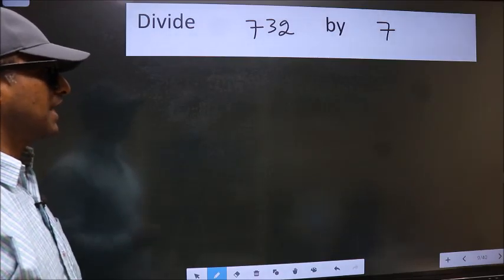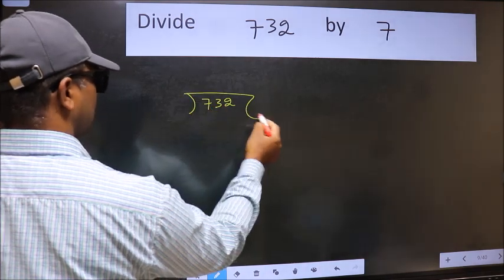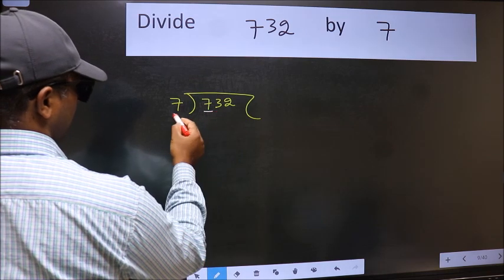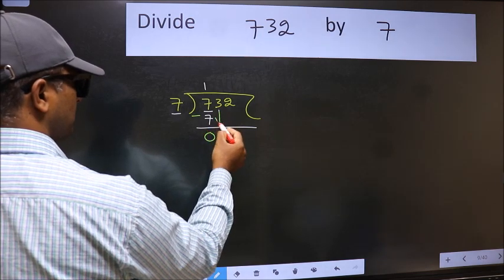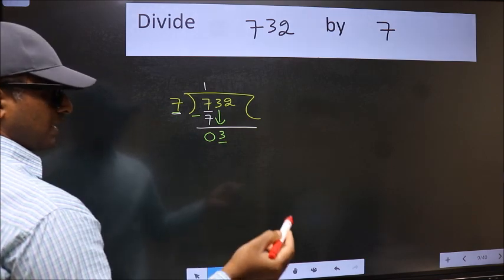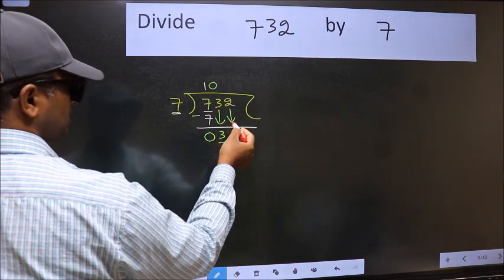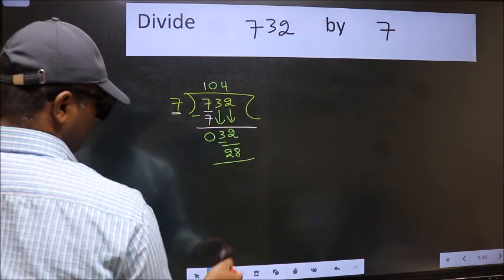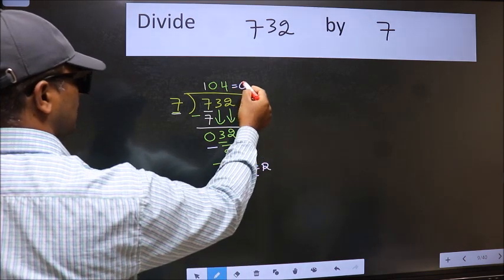Divide 732 by 7 many get this quotient wrong